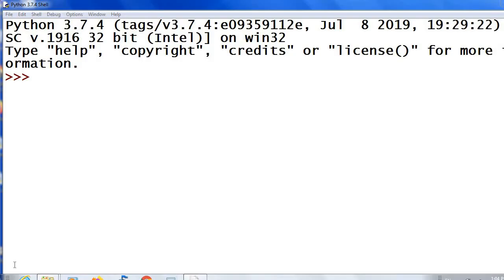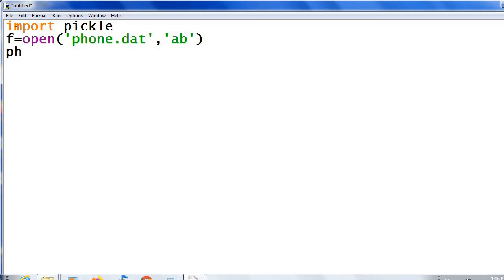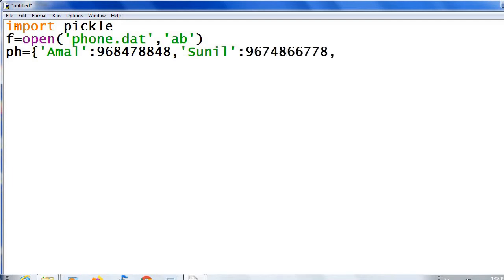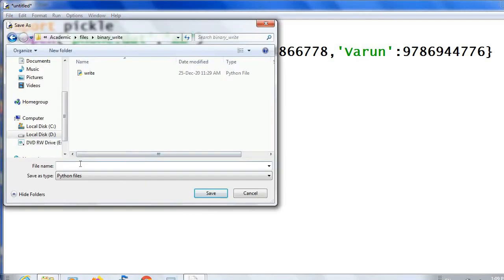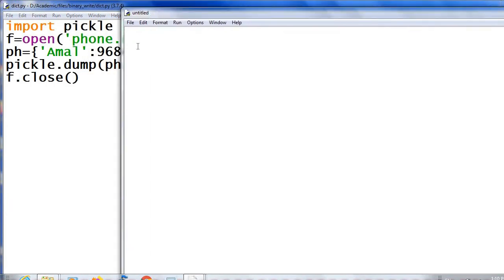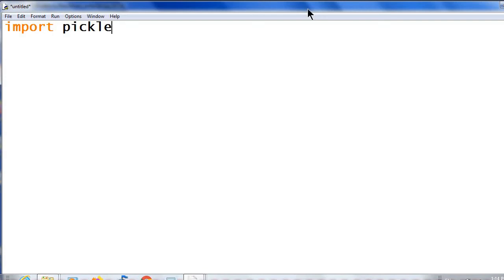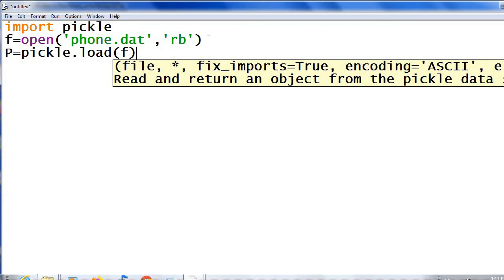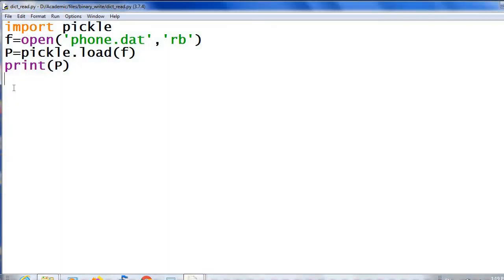# Python Binary Files ||Read operation || File Handling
Computer science || CBSE || XII || CompuTeacher